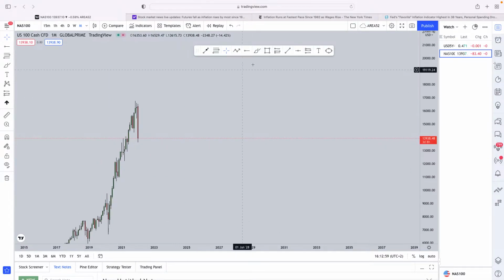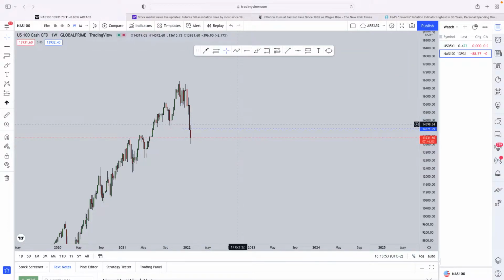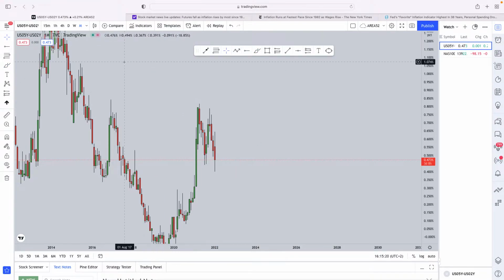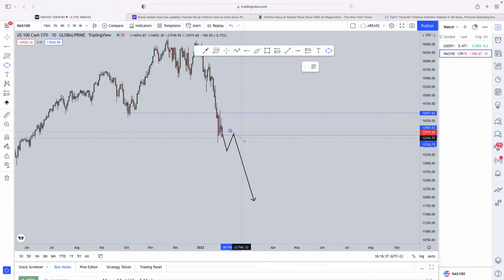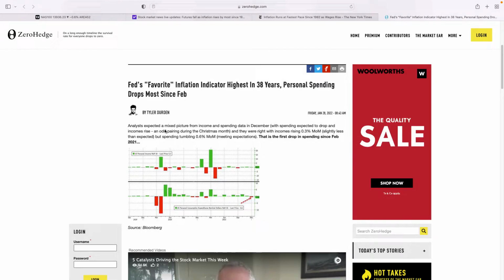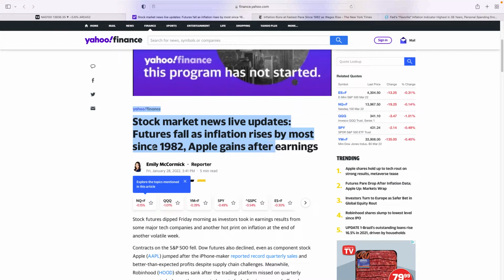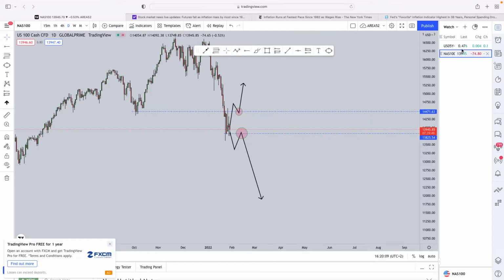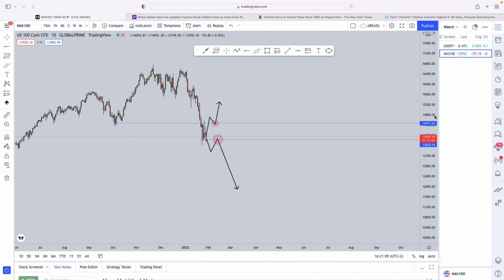HOW TO TRADE THE NASDAQ100 BIG SELLS ARE COMING DON'T MISS OUT!!!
FULL UPDATE ON THE NASDAQ100 AND THE YIELD CURVE CHART!